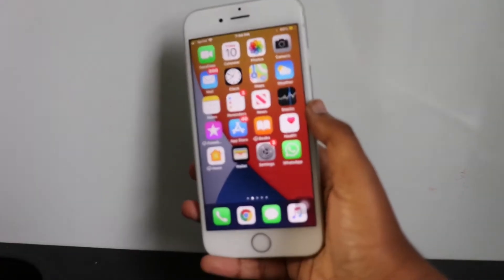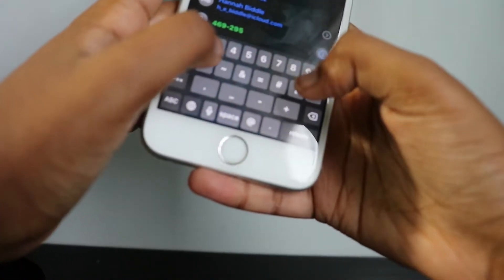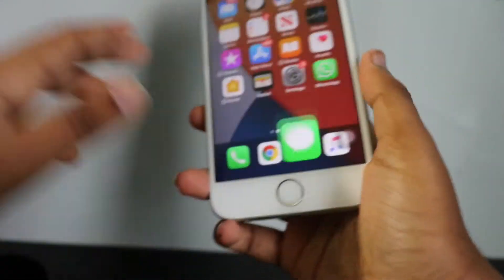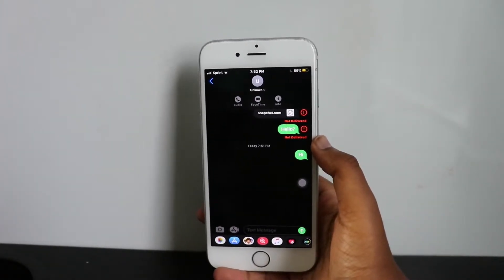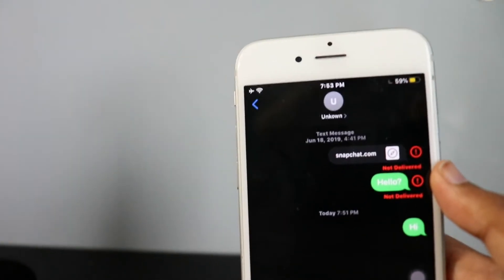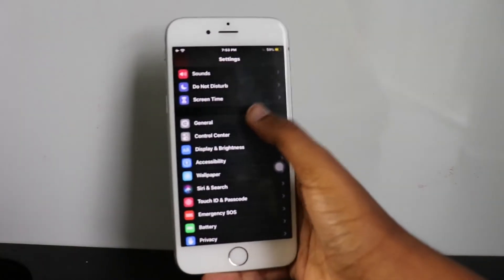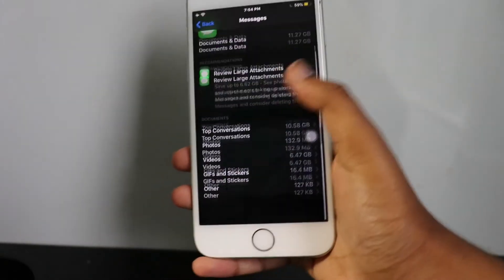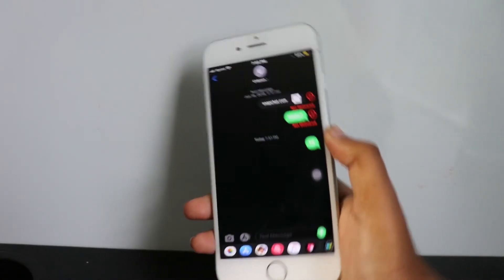How to leave an iMessage group without the members knowing!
Leave any group in the messages app without them knowing!